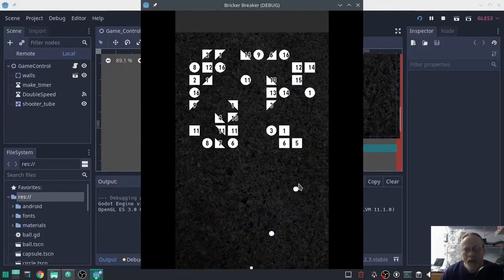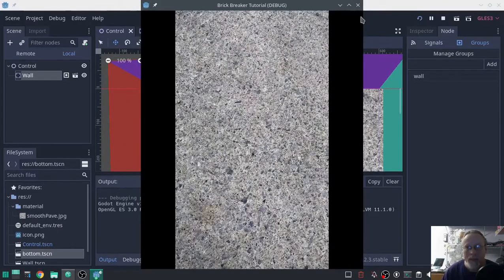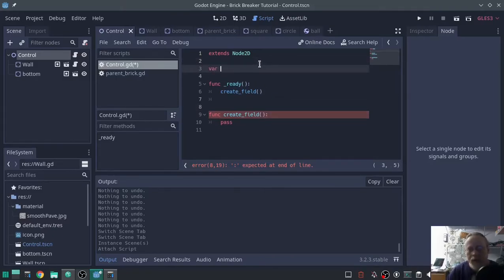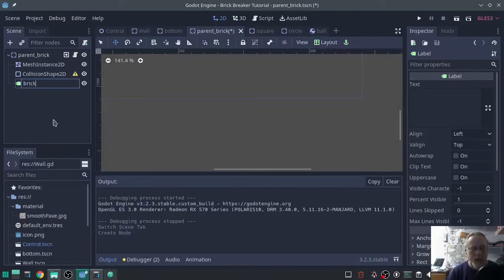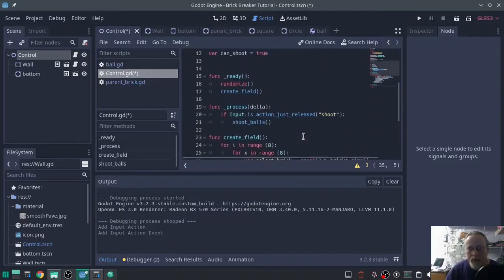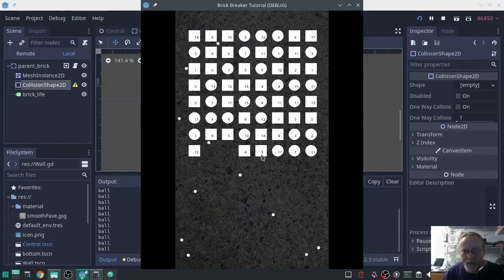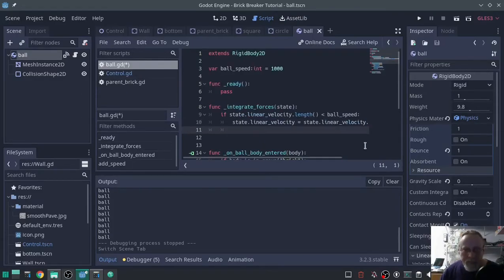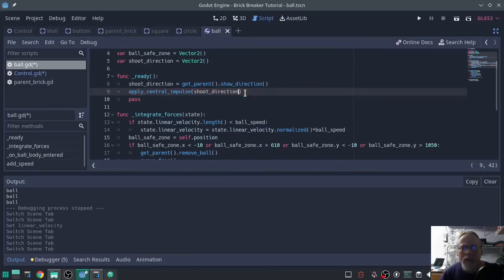Godot tutorial - brick breaker ball smash game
Tutorial for making the currently popular multiball brick breaker games.